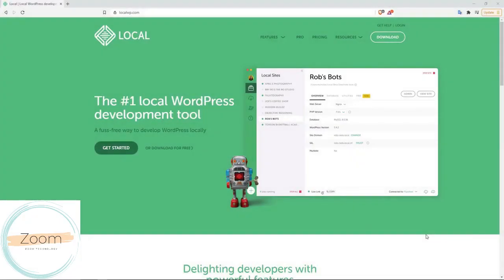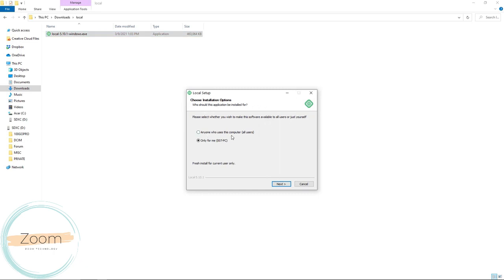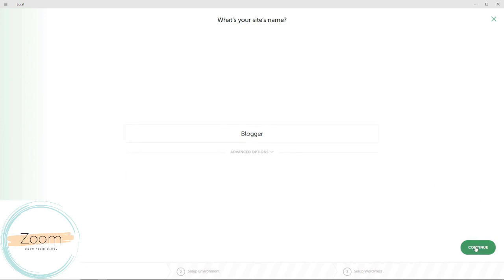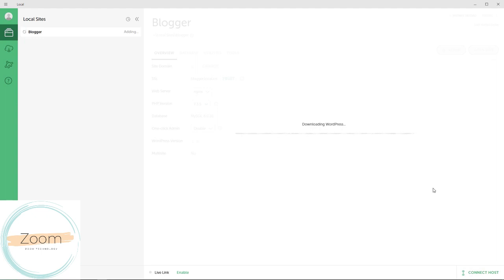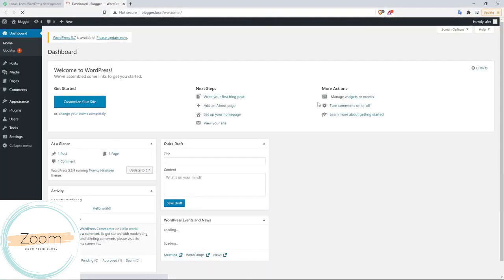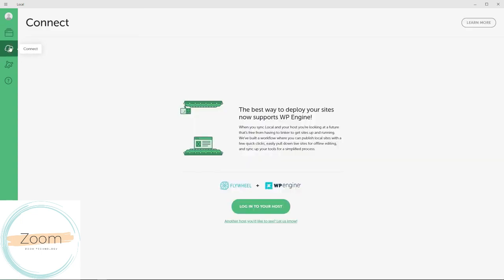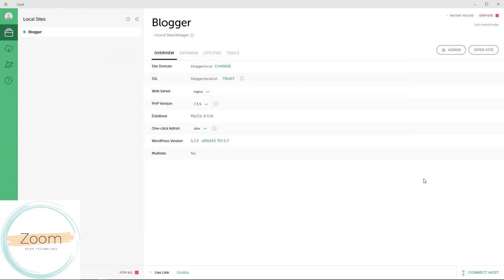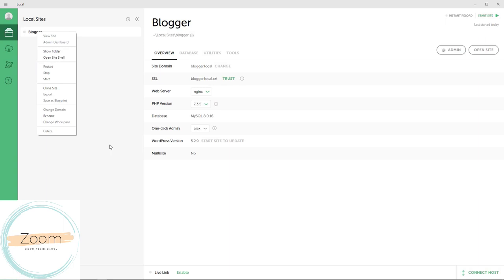Instructions Elementor 2022 Part 4 - Install WordPress layout with local